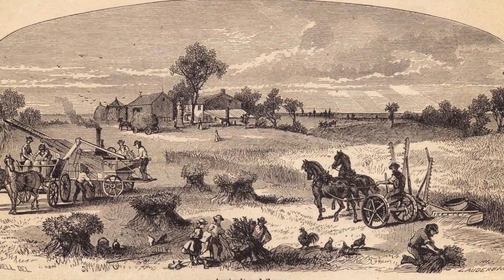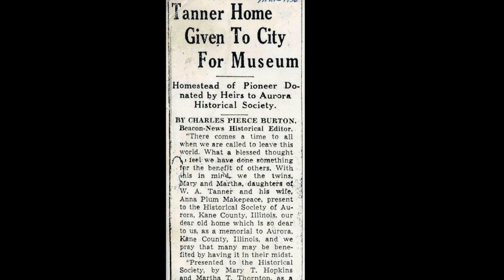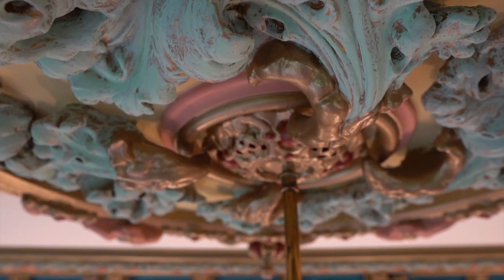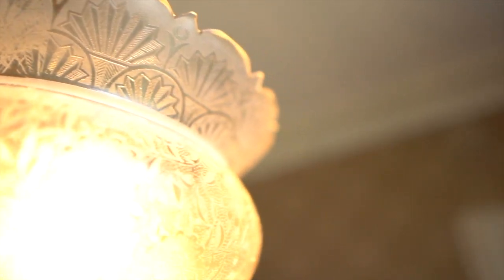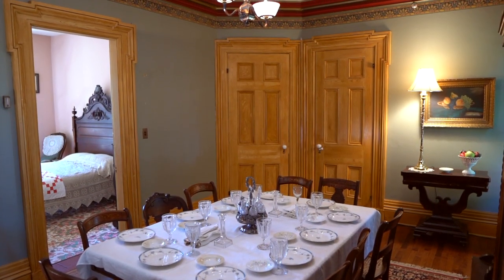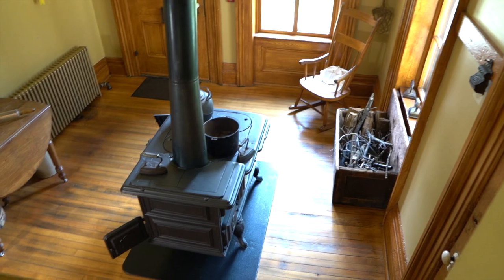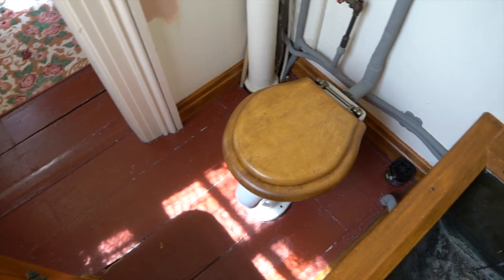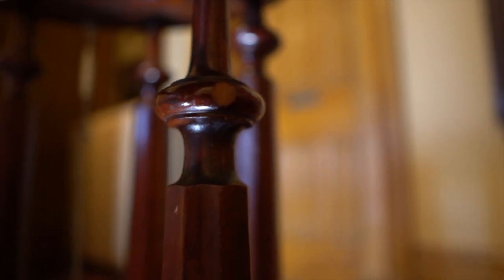Tanner House Museum Video Tour - Aurora, IL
A video tour of the 1857 Tanner House in Aurora, Illinois.